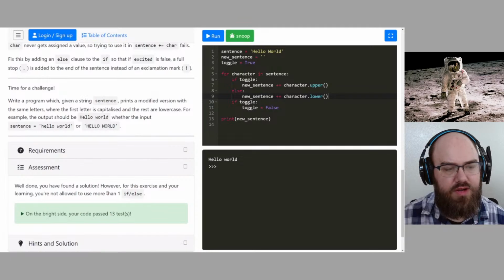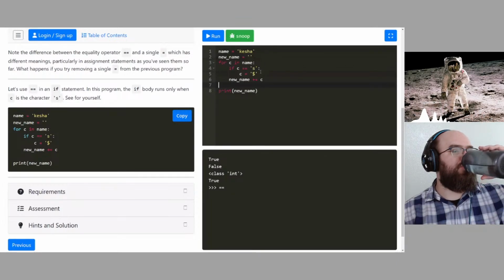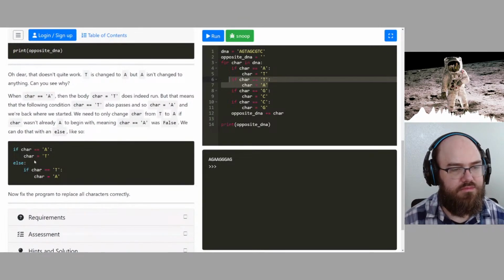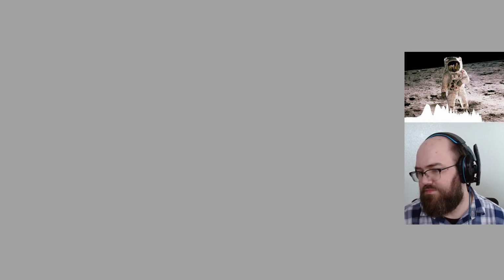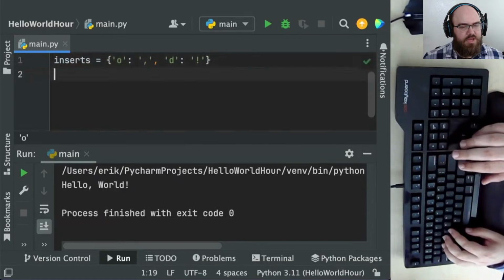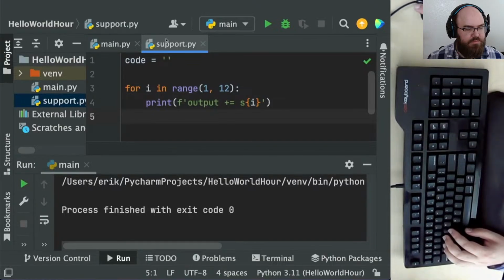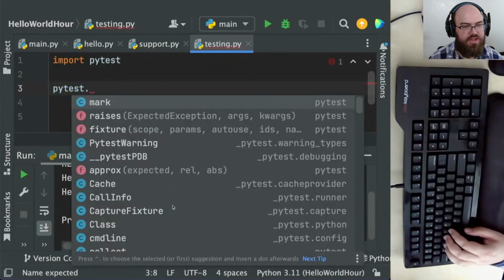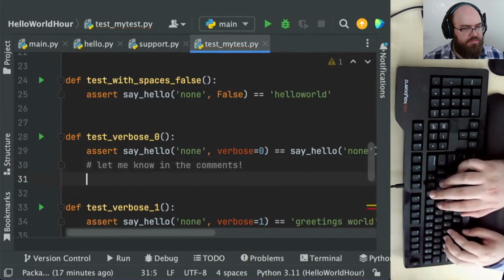Open Lesson: Learn Python From Scratch | And Reacting To My Own ASMR Video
Part 9 We will have a live Python Lesson on YouTube and Twitch simultaneously!

Noob Friendly Python Lesson